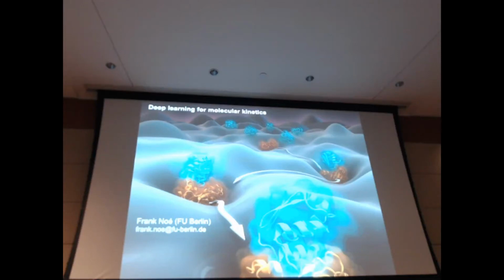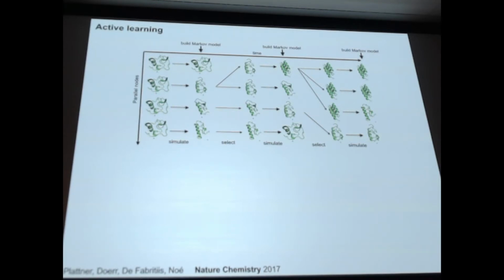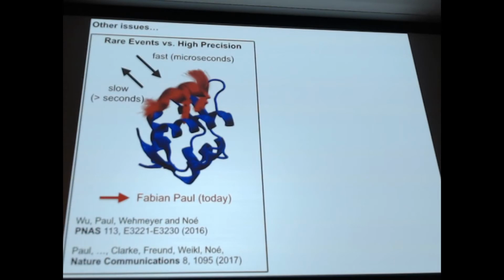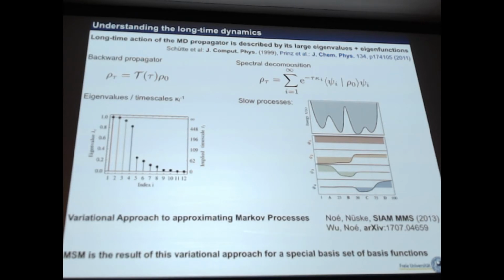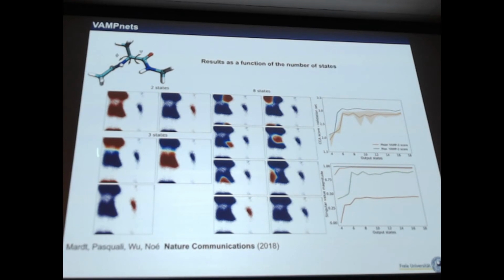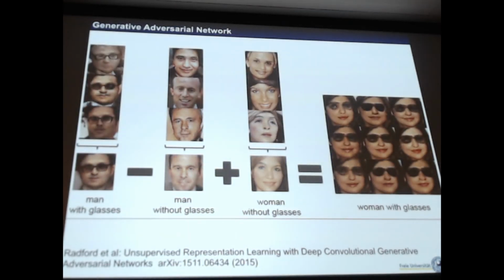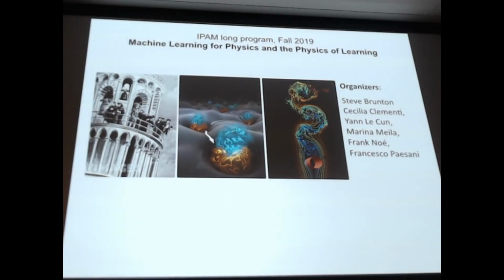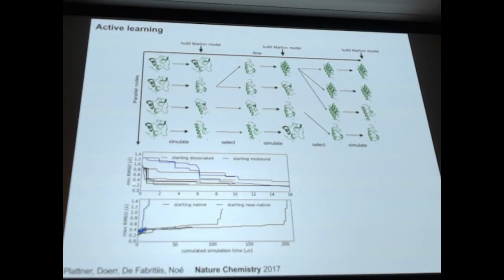Frank Noé - Workshop on Free Energy, Kinetics, & MSM in Drug Design 2018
“Deep learning for molecular kinetics” - Frank Noé

Friday at Workshop on Free Energy Methods, Kinetics and Markov State Models in Drug Design - 2018.